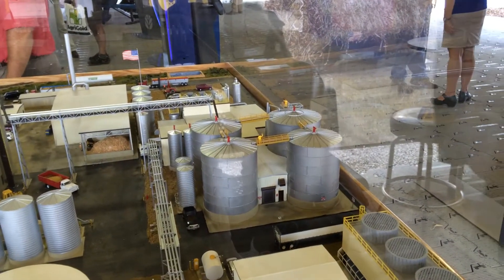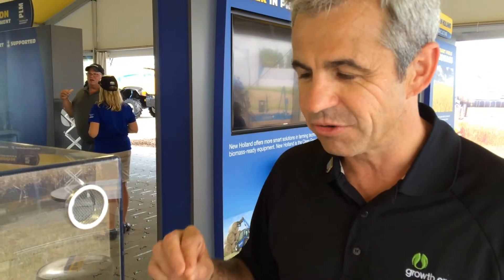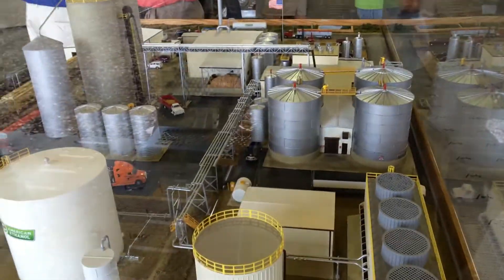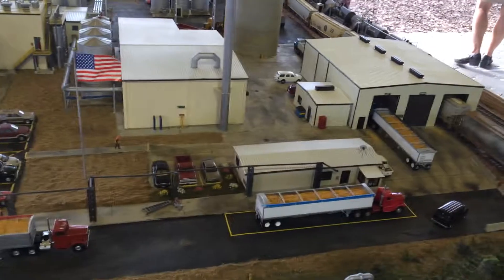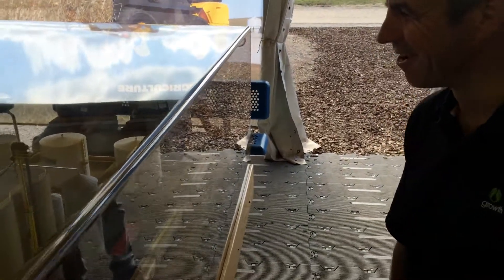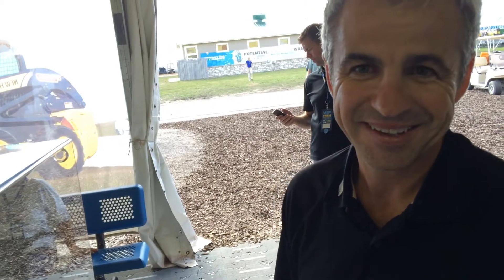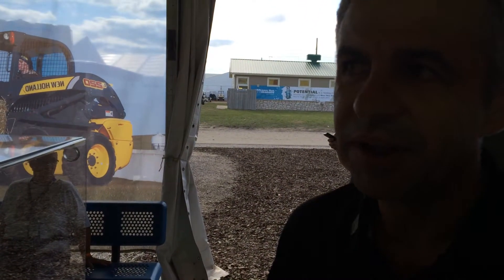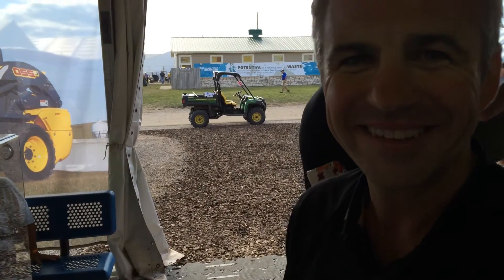Growth Energy Model of Ethanol Plant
Growth Energy displayed a full featured model of an ethanol plant in the New Holland exhibit during the Farm Progress Show.